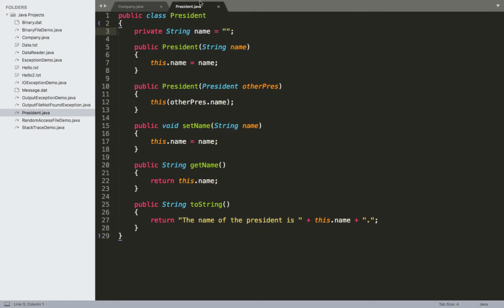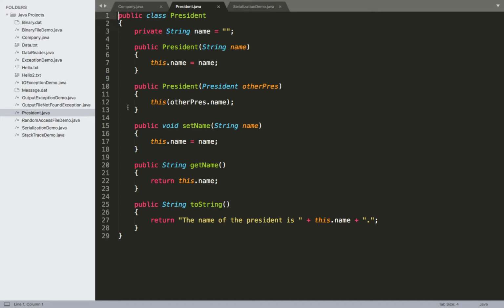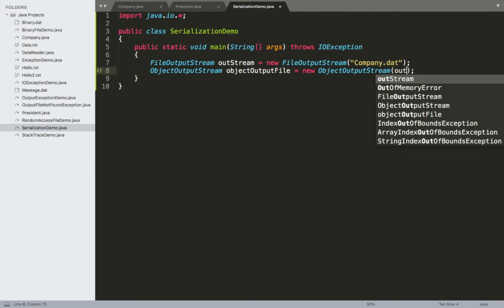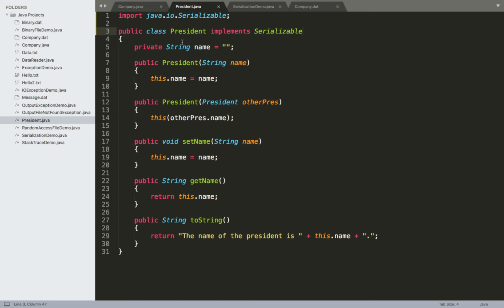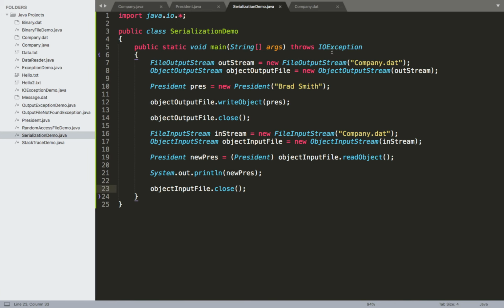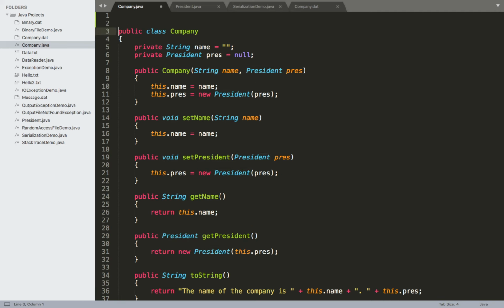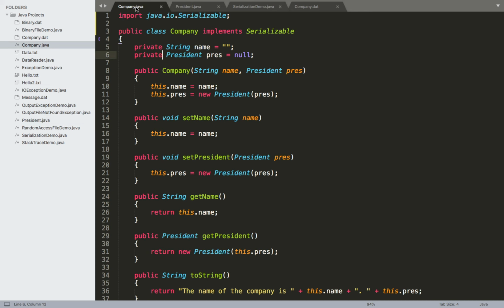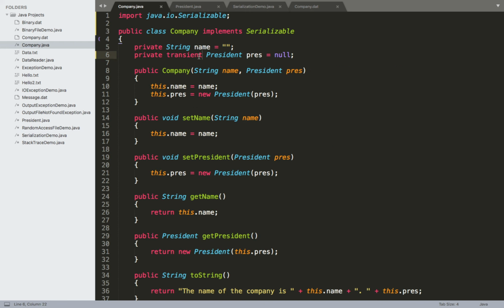Object Serialization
This is one of several videos related to exceptions and advanced file IO as covered in the Programming Fundamentals II course taught at Texas A&M University-San Antonio. In this video, I discuss writing objects to binary files through object serialization and reading objects from binary files through object deserialization.